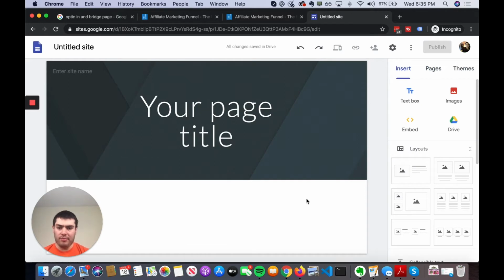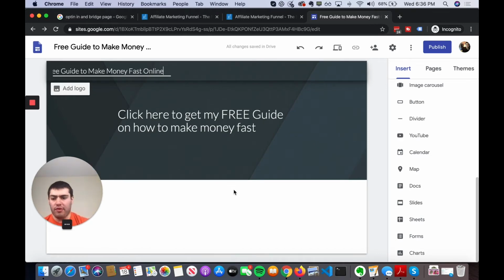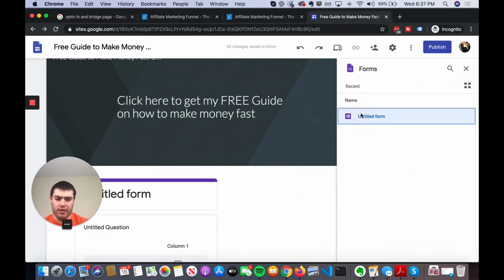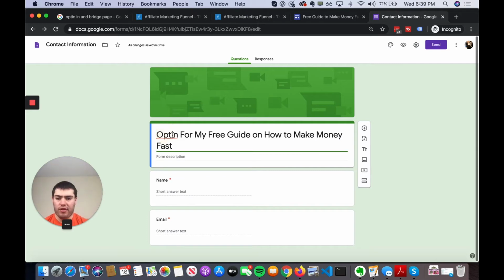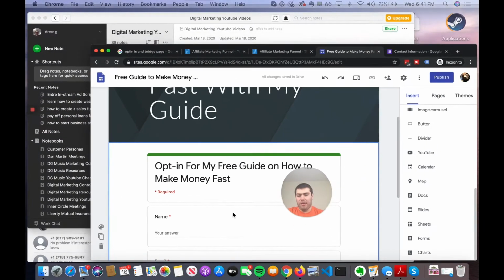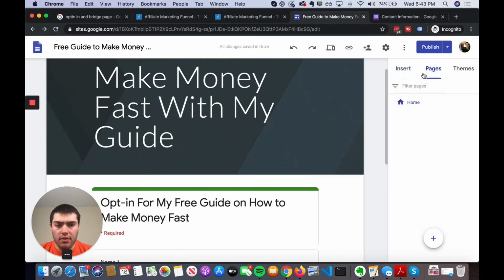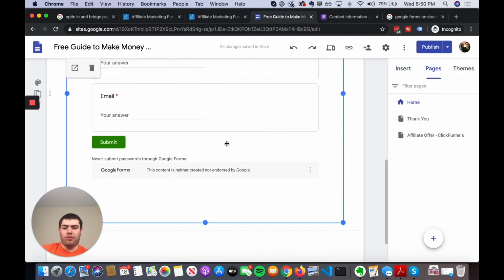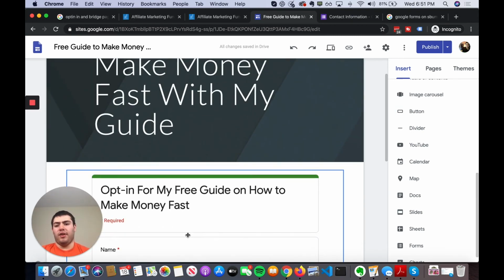Learn How to Create a Affiliate Marketing Website for Beginners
Learn How to Create an Affiliate Marketing Website for Beginners

Creating a website is critical for selling your affiliate products

You need to have an opt-in page, thank you page, and bridge page to your affiliate offer.

You can use a free tool like Wix, google sites, or another funnel creation tool.

You want to make sure your website is simple in order to effectively sell your affiliate products.

Google Sites is a great tool to get started with as a beginner for creating a website for affiliate marketing.

🔉Get the BEST affiliate marketing training and my top tips by clicking below! 👇 drewbusinessaccelerator.com